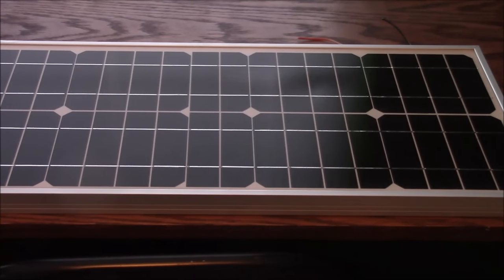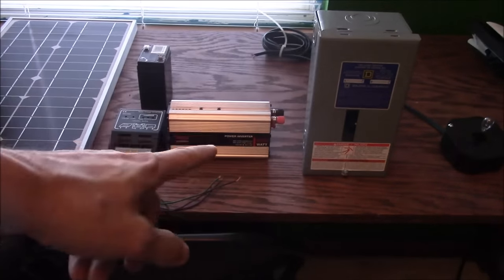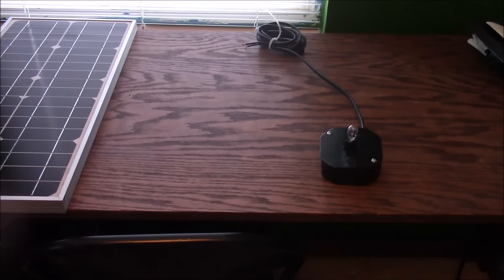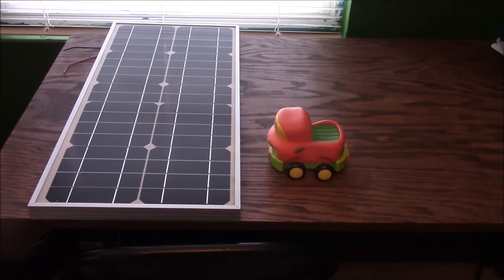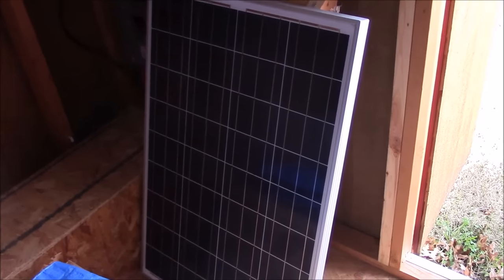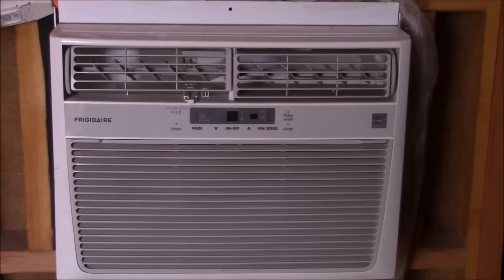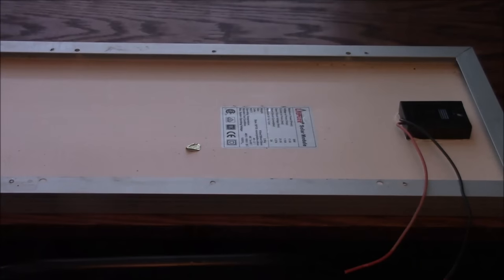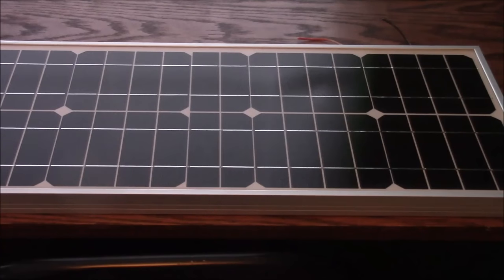Solar Panel Systems For Beginners - Pt 4 Frequently Asked Questions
After more than a year of answering questions and comments on my solar for beginners videos, these 6 questions pop up the most.  I thought I would take the time to do a video and answer them for everyone at the same time.

0:00 Introduction
0:29 Can I connect the inverter BEFORE the load center?
2:33 Do I need a charge controller? Can't I just wire my load directly to the solar panel?
4:18 Can I power my car/bike/scooter/wheelchair with solar panels?
6:28 Canl power my air conditioner or heater with solar?
7:15 And heaters are even worse. The smallest electric heaters start at 1500 watts for a space heater and go above 5000 watts for window units
7:45 Do I need a diode for my solar panel?
8:44 Where did you buy your